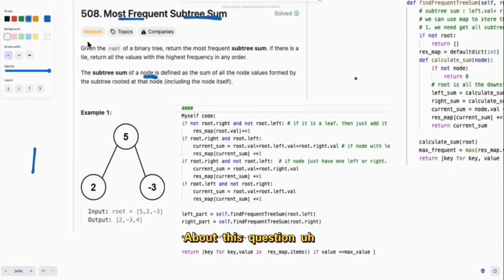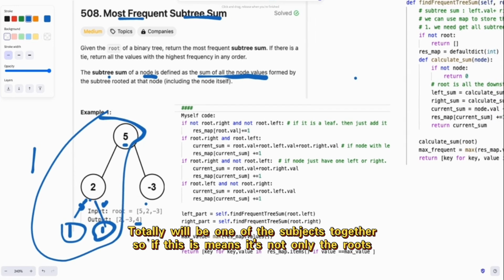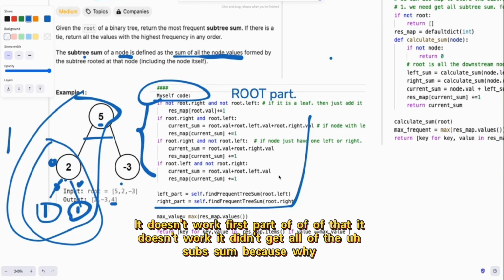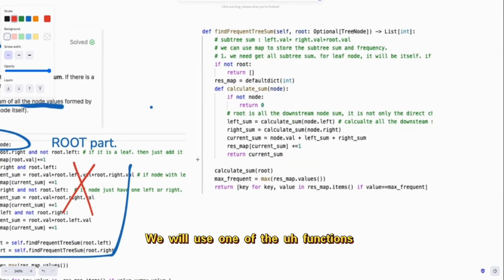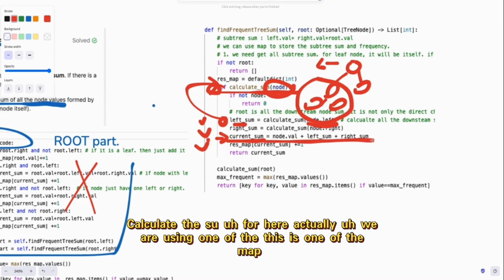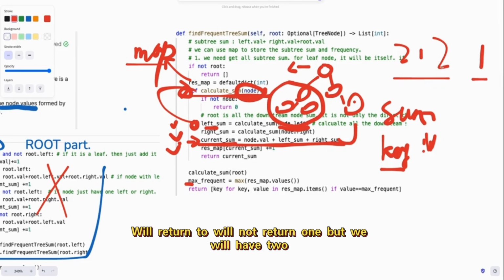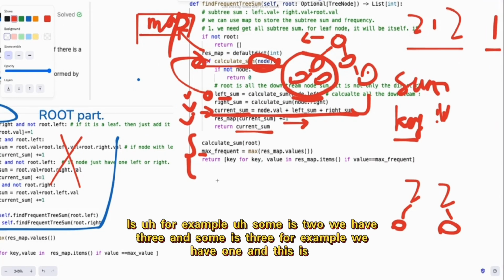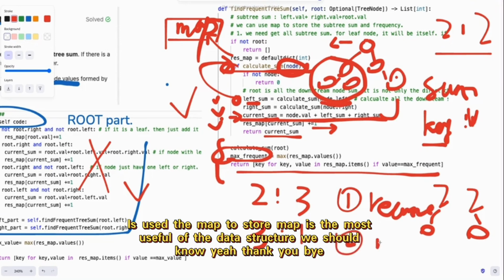Leetcode -- 508 Most Frequent Subtree Sum-- python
Help you better understand the tree recursive.